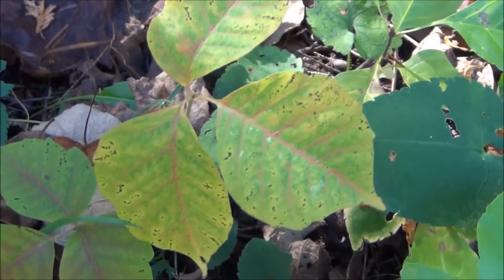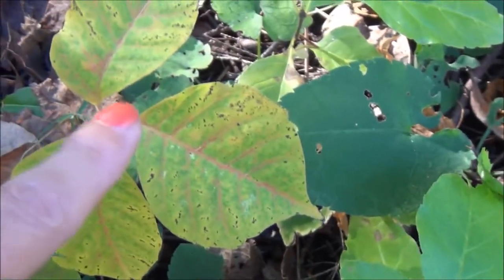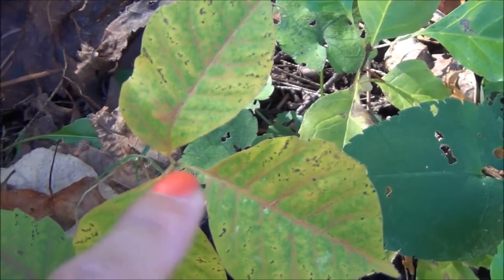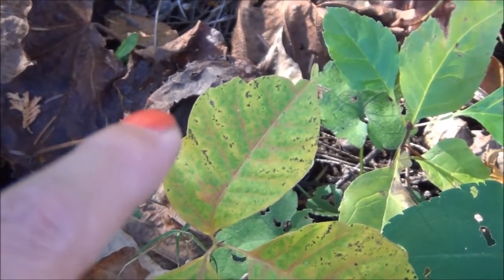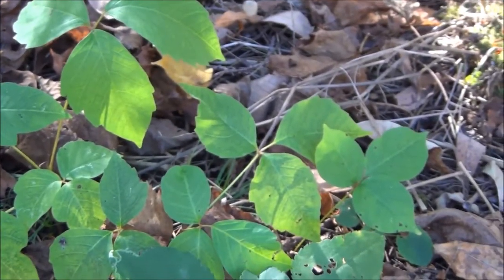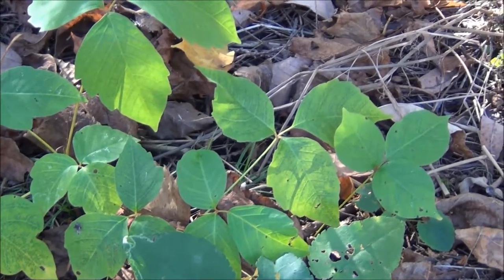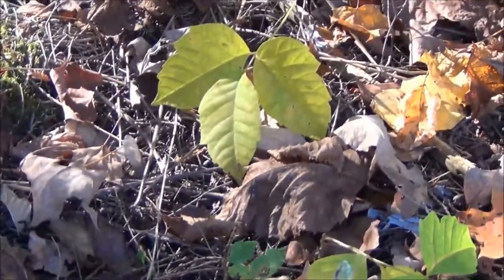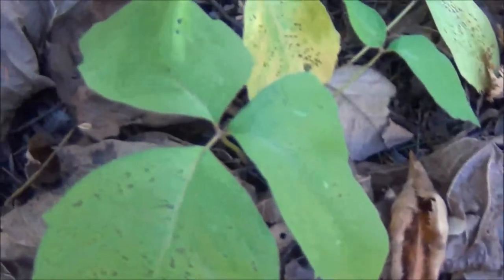What does poison ivy look like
Poison ivy has three leaves.  The center stem is longer than the two side stems.  The centre leaf is symetrical, the two side leaves are not.  The two side leaves often have a small protruding bump that looks like the thumb of a mitten.  Poison ivy exudes ushiol oil which can cause a nasty, itchy rash when touched.  Beware poison ivy!